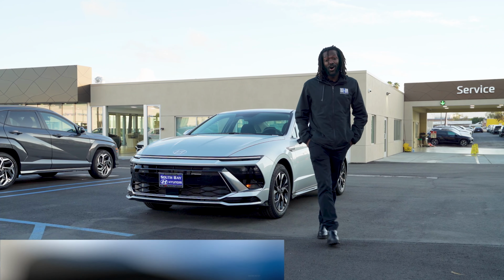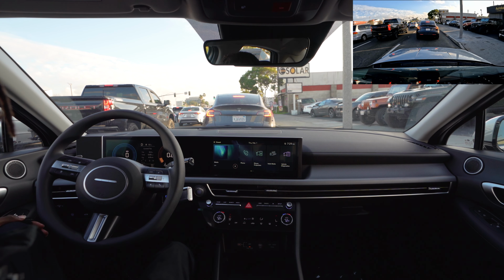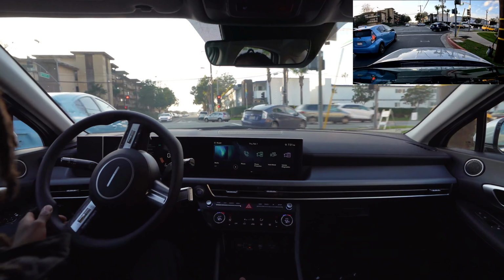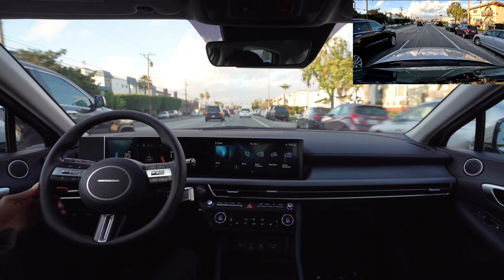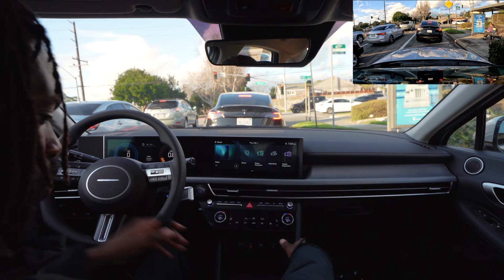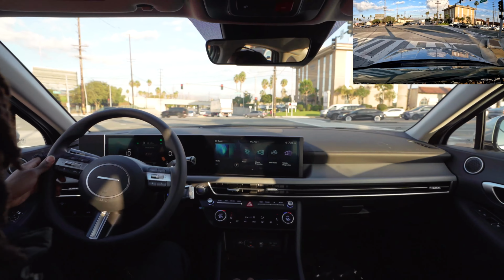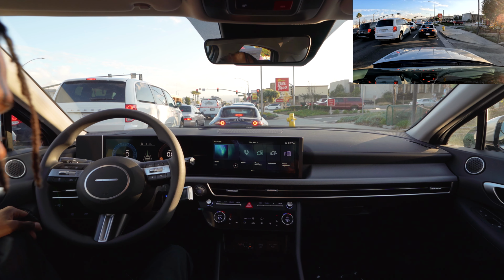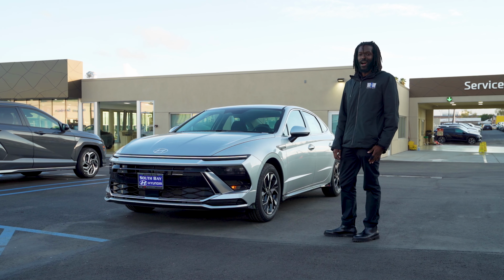POV Test Drive: 2024 Hyundai Sonata SEL 2.5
The new 2024 Hyundai Sonata is out for a drive!
0:00 Intro
0:26 Normal Mode
2:38 Sport Mode
5:42 My Drive
9:57 Reverse Parking

South Bay Hyundai isn't only a place for those in the market for a new Hyundai car. We're also the go-to spot for those already behind the wheel. Customers find our car service and maintenance center, also located in Torrance, California, both convenient and competent.

It doesn't stop there-- South Bay Hyundai also host an array of services to personalize or enhance your Hyundai driving experience. Just ask our onsite auto parts and accessories department what we mean.